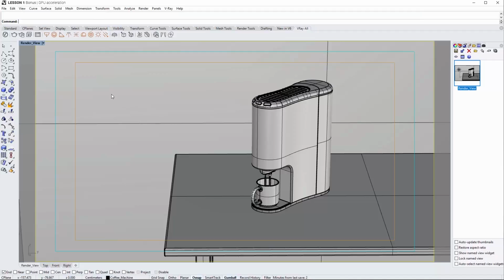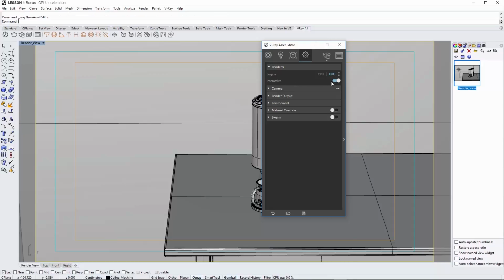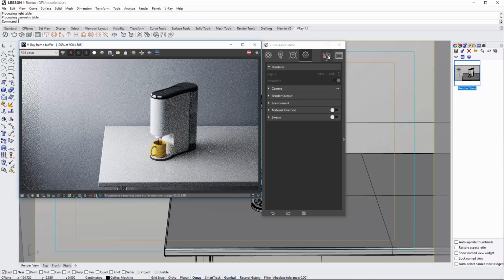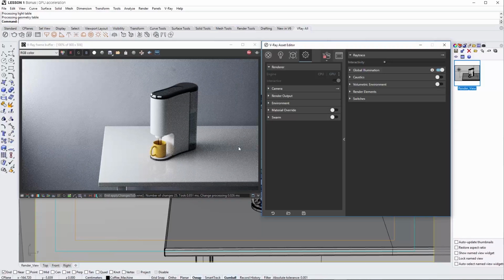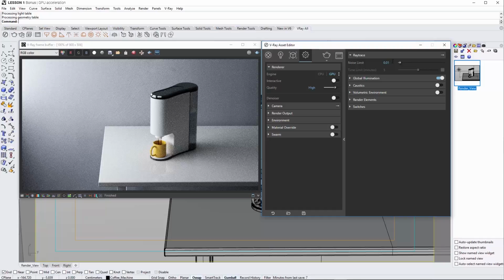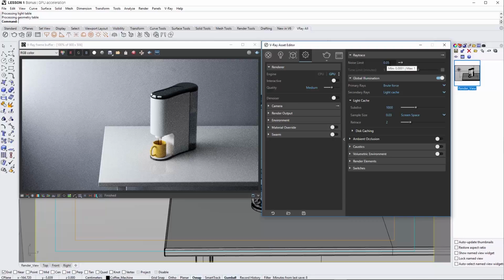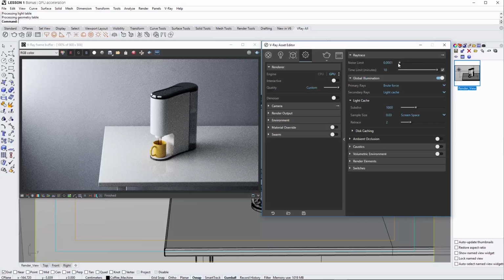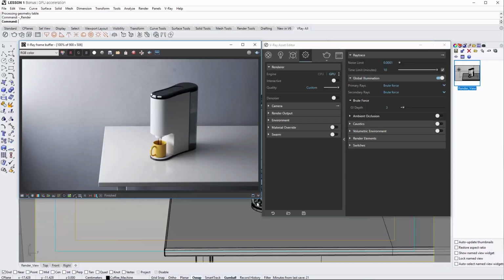V-Ray for Rhino Courseware – Lesson 1 Bonus 06 GPU acceleration